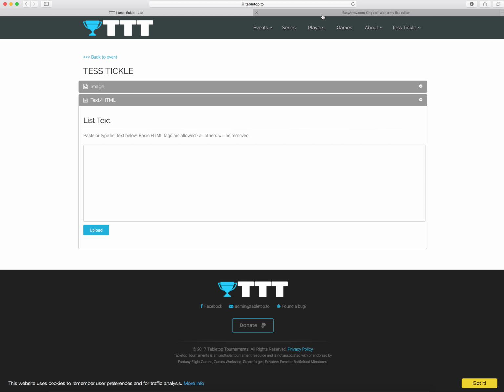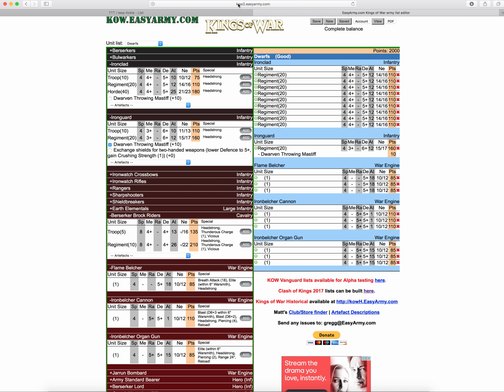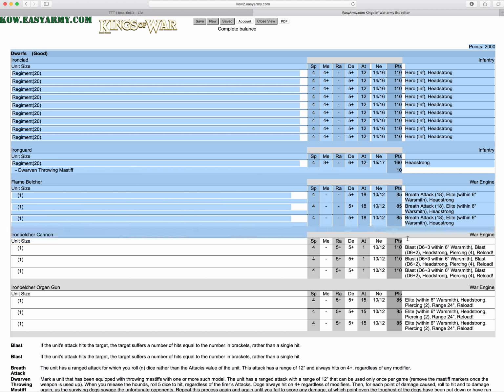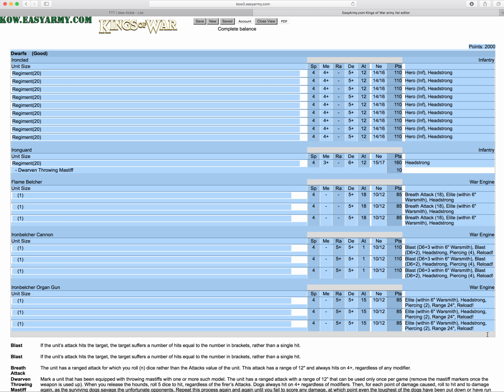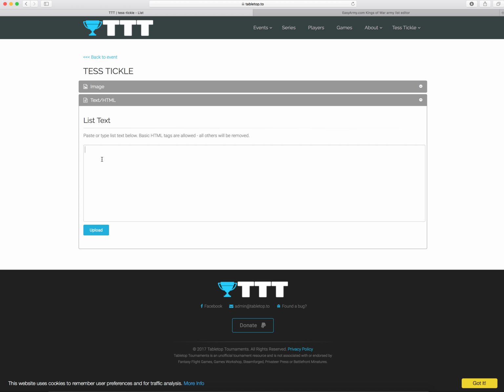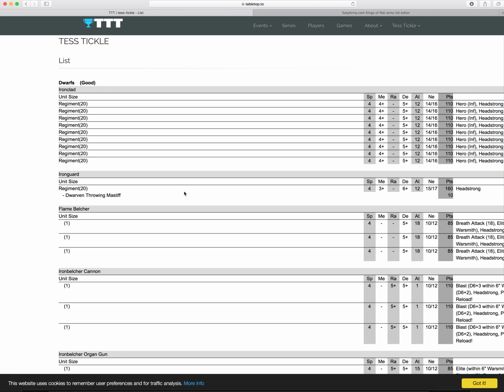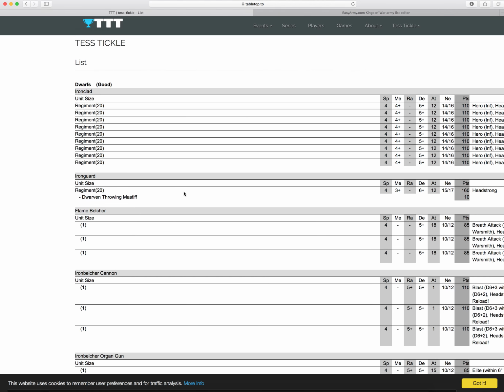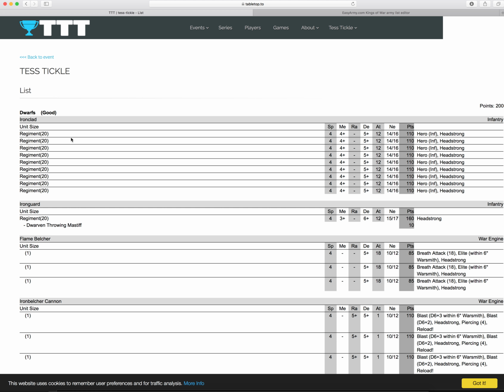Link, lists and voting